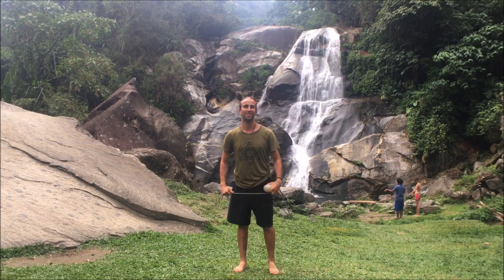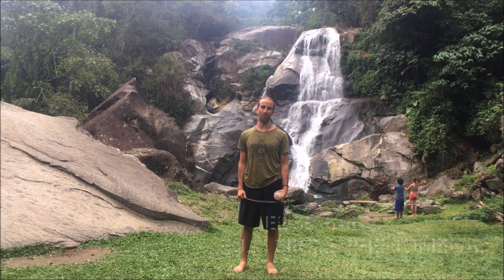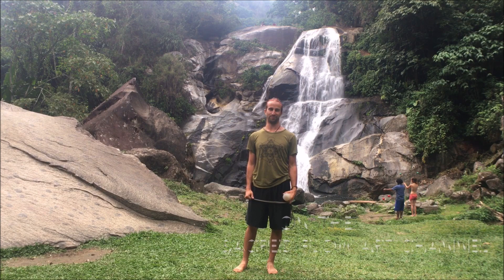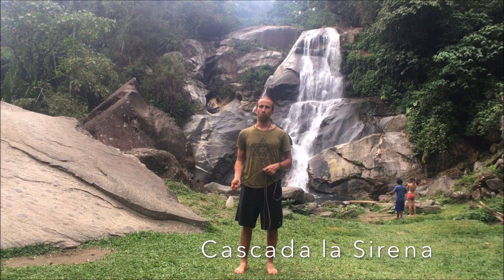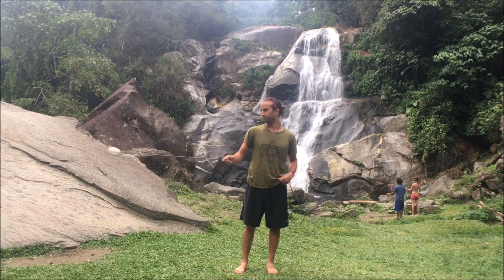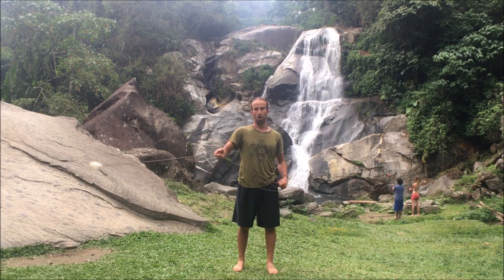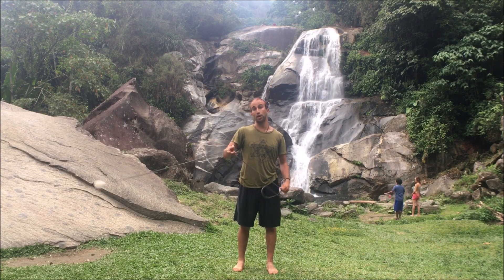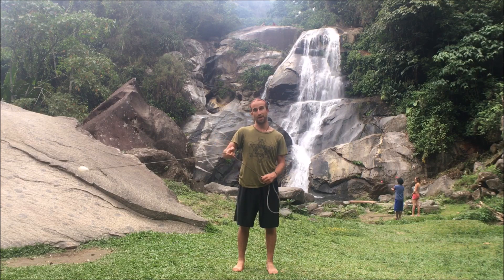Rope Dart Empty Knot Tutorial - Amazing Rope Dart Tricks!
The Rope Dart Empty Knot! Your dart seems to tie itself into a "knot" right before you shoot it out! More Rope Dart Tutorials

0:00 - Intro
0:36 - Tutorial Start - Rope Dart Empty Knot
1:46 - Slow Motion Empty Knot
2:33 - Wrap-up